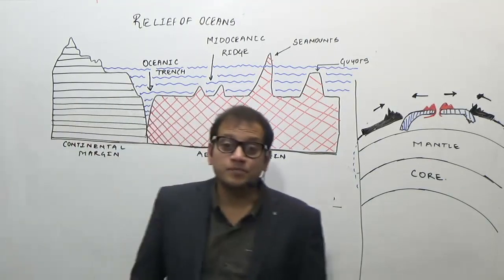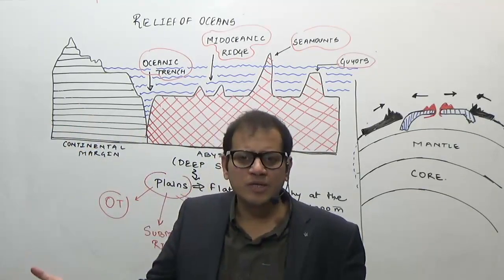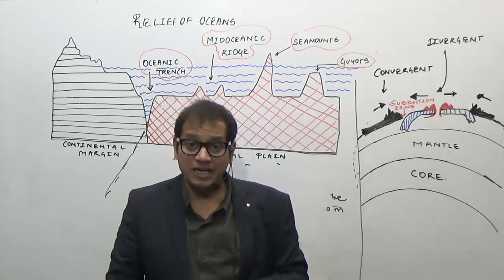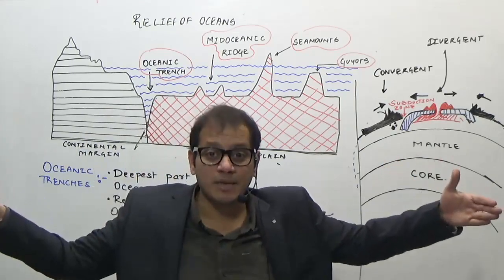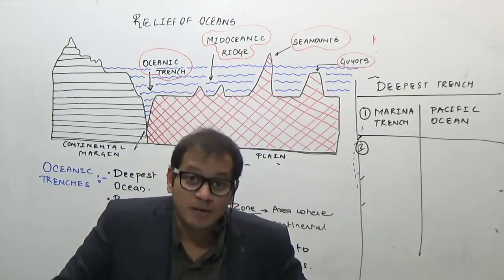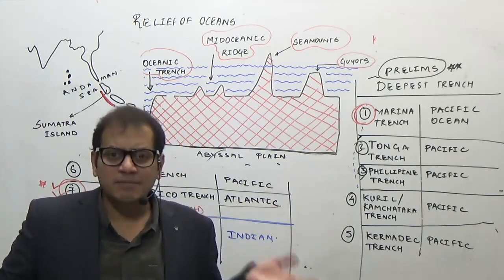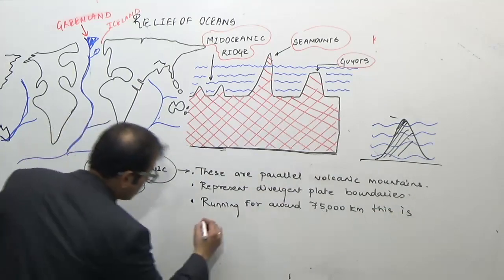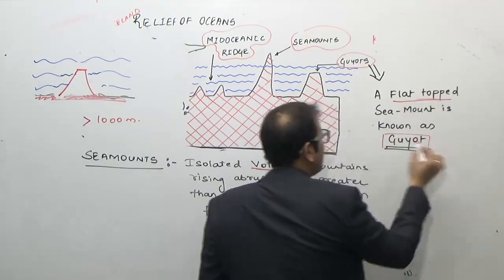Relief of Oceans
describes about the relief of oceans